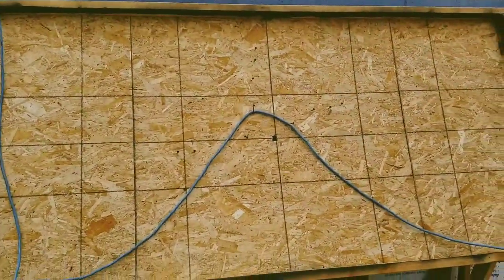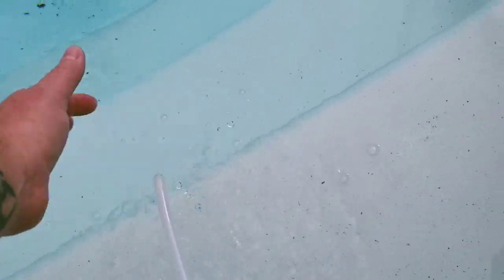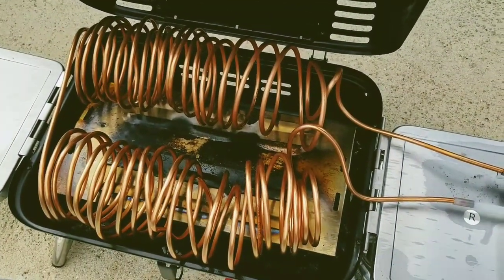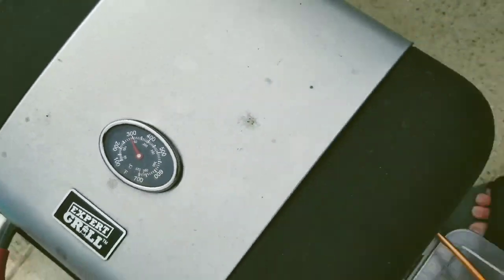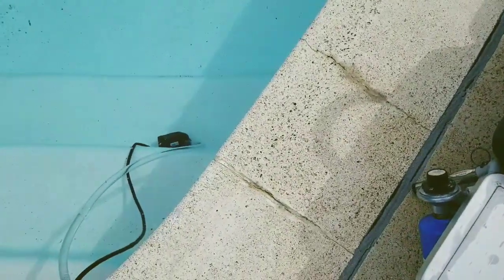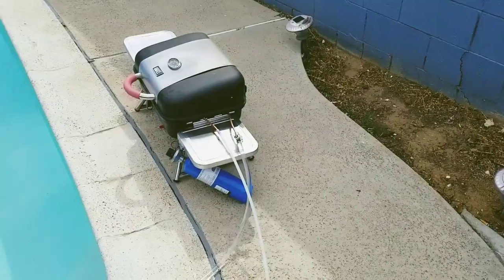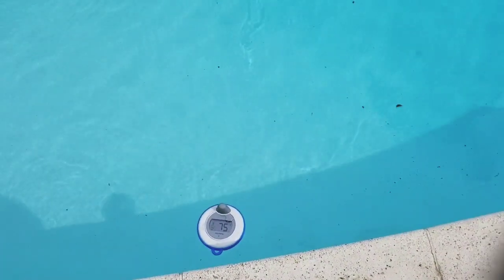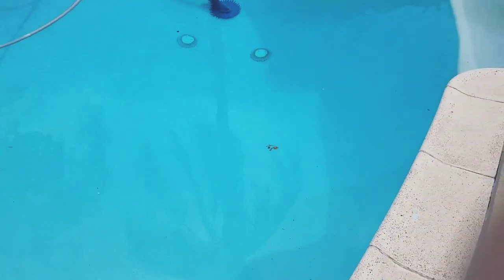DIY pool water heater using a grill. Pool is almost open.